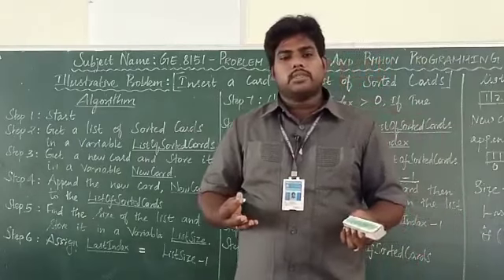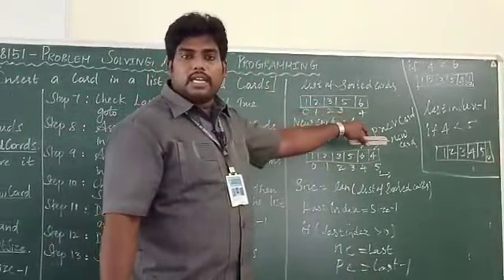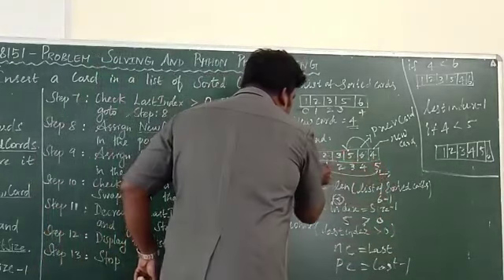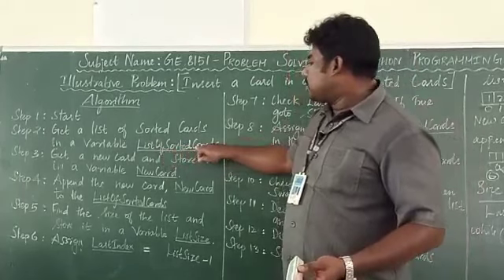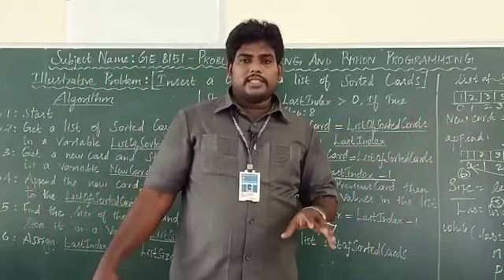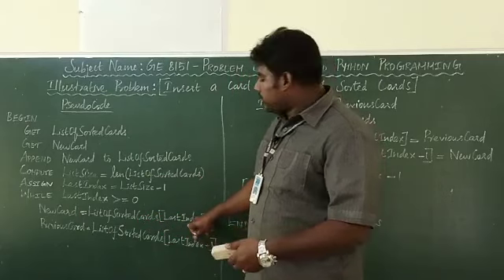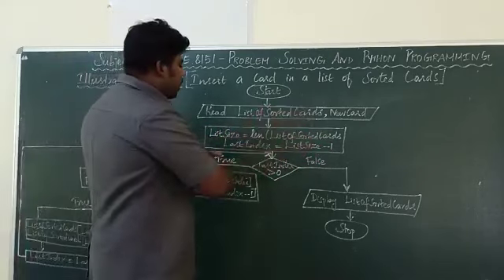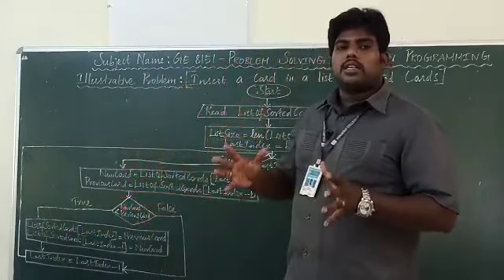Insert a card in a List of sorted cards